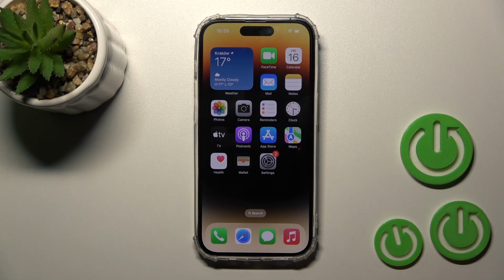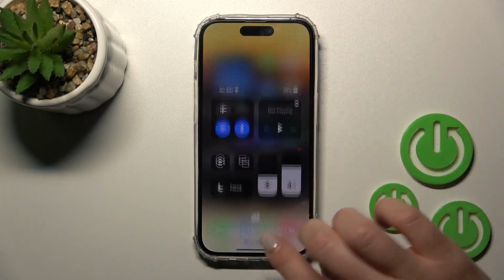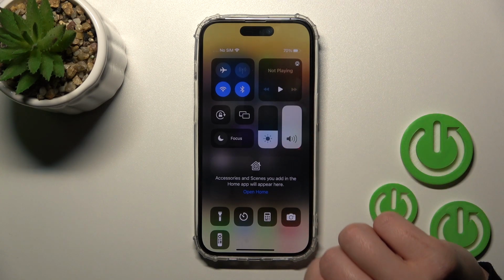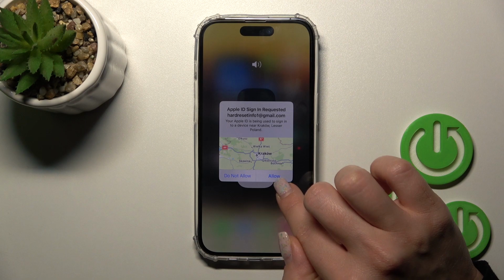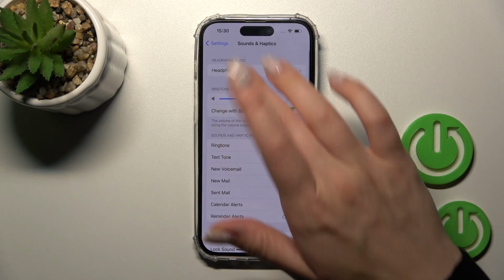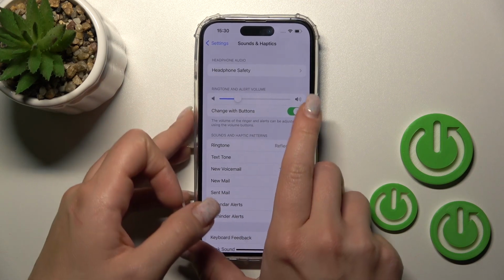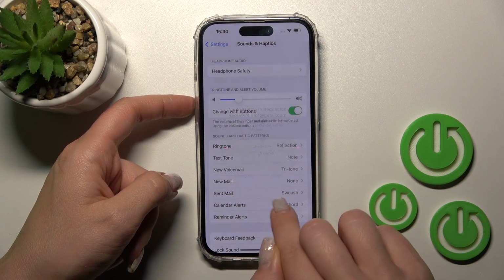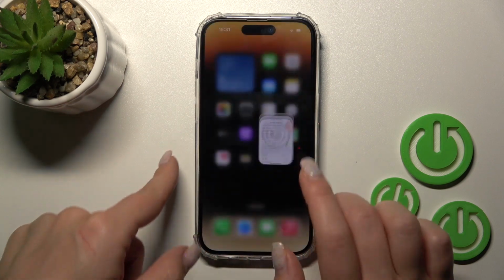How to Adjust Ringtone Volume in iPhone 14 Pro - Change the Volume of the Incoming Call Tone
You can adjust the incoming call volume in 3 ways, using the volume keys, the volume slider in the control center, and the main audio settings.

How to Change Ringtone Volume in iPhone 14 Pro? How to Switch Ringtone Volume in iPhone 14 Pro? How to Edit Ringtone Volume in iPhone 14 Pro?